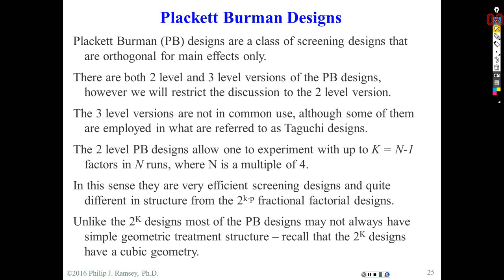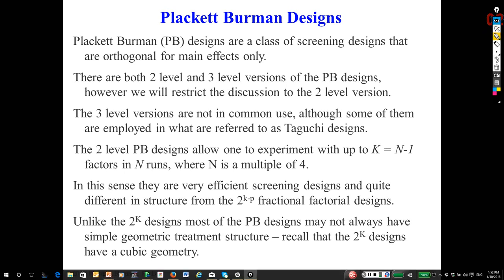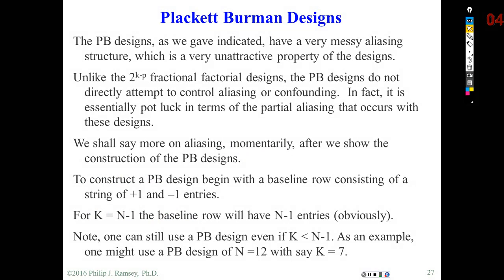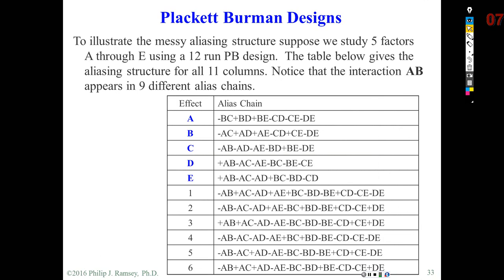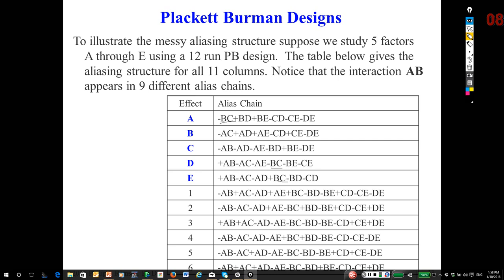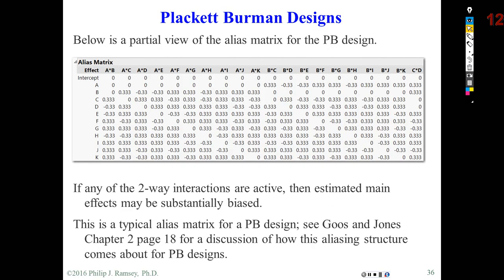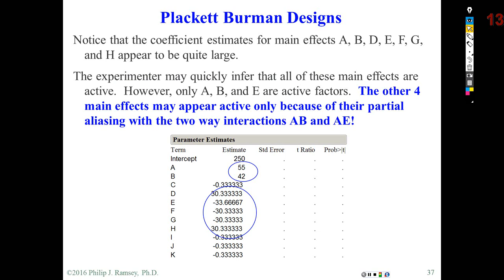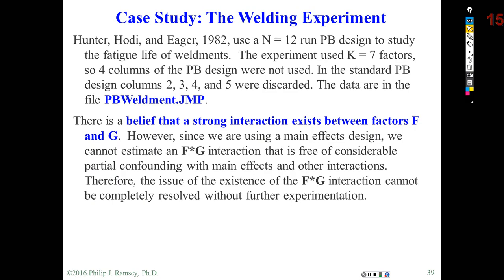31 Plackett Burman Designs